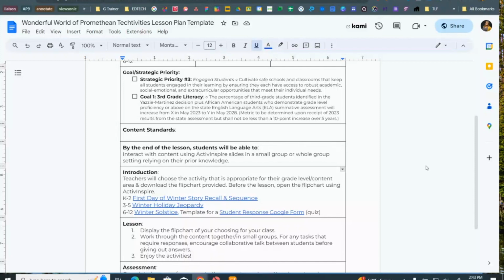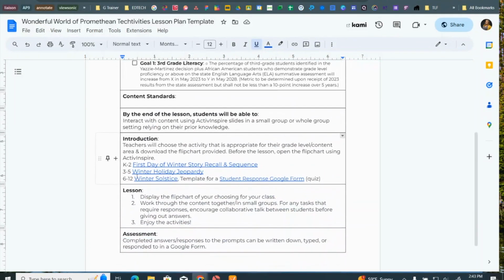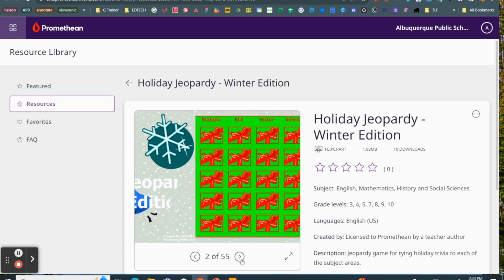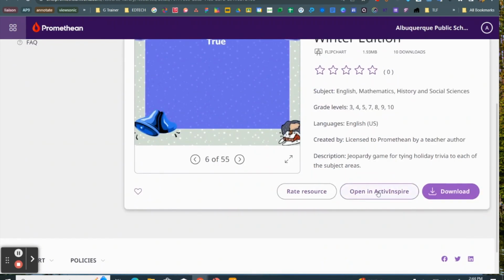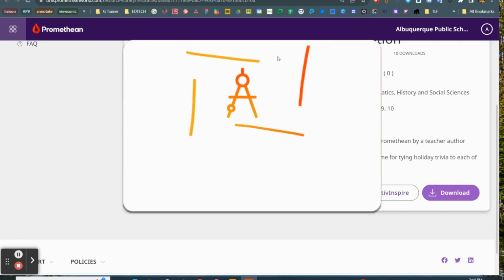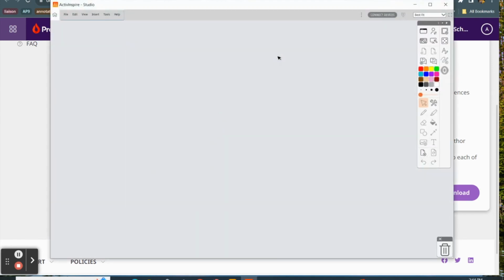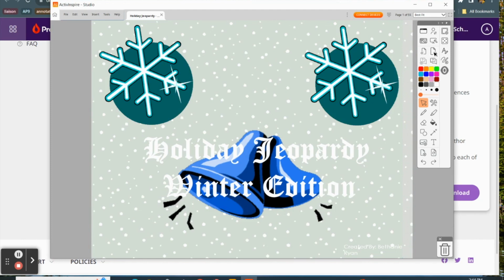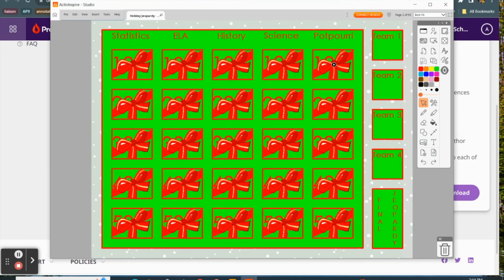12 Days of EdTech Wonderful World of Promethean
The 12 Days of EdTech 2023 bring you lots of fun activities, including how to find pre-made ActivInspire flipcharts of fun low-prep activities to celebrate the winter season. Watch this video to learn how to use these resources in your classroom.